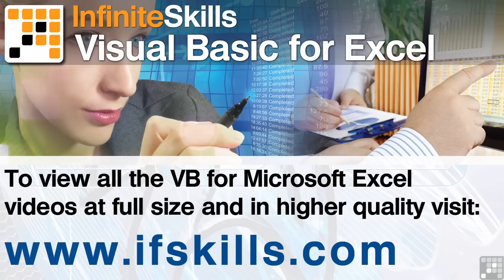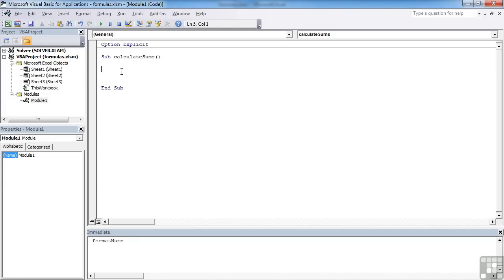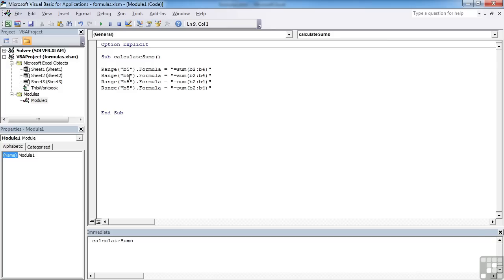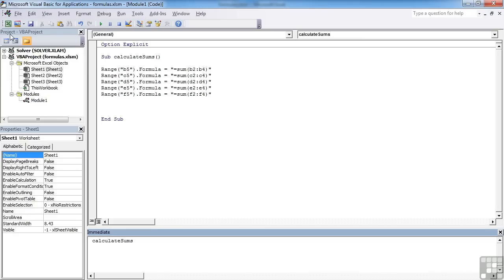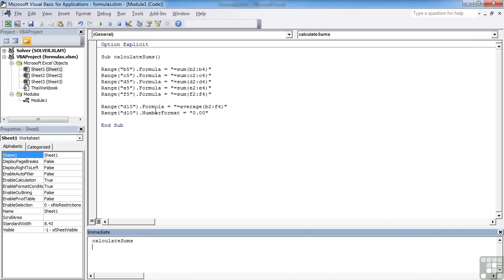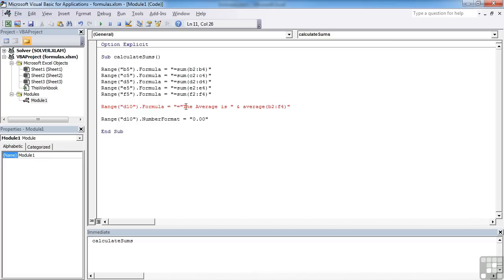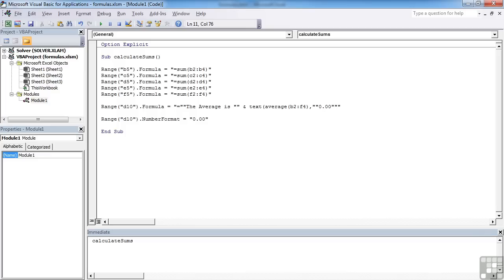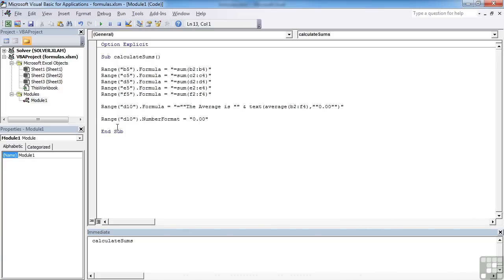Visual Basic for Excel Tutorial | Add Formulas to Cells | InfiniteSkills